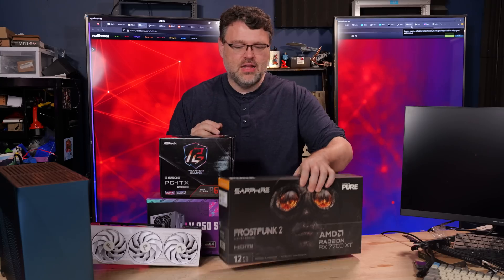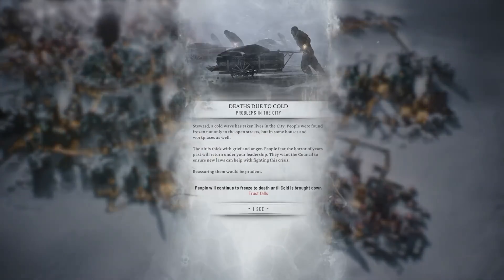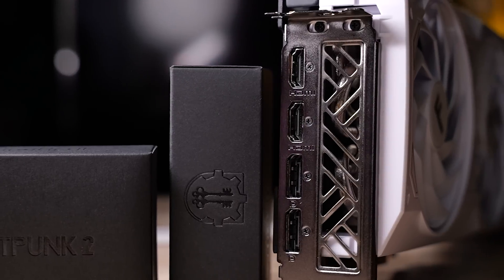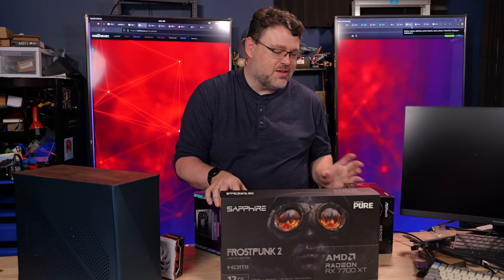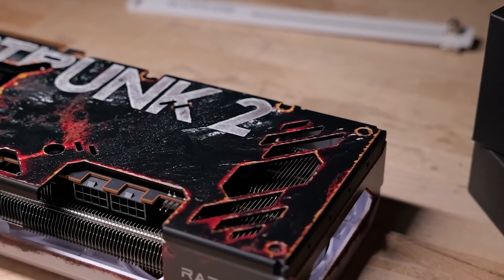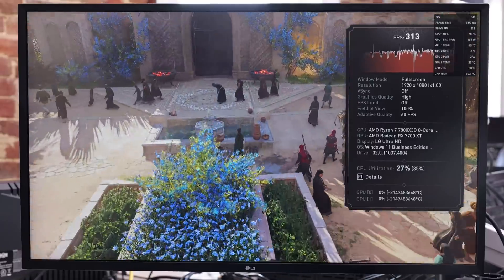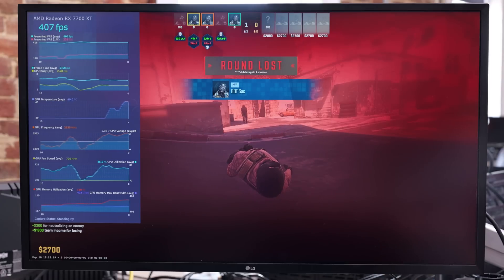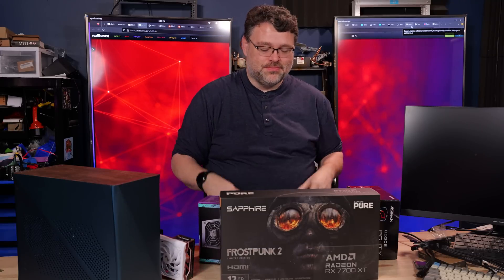SimCity with Faustian bargains? sign me up Community Event!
Wendell tests out the new Frostpunk 2 Edition 7700XT from Sapphire, and he's got a surprise too!
** Video benchmarks on Windows 11 24H2